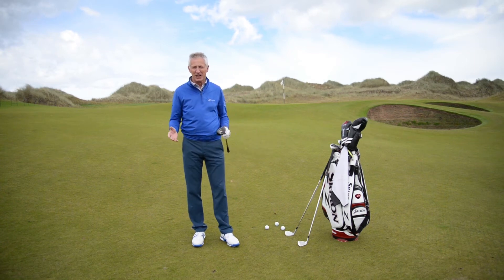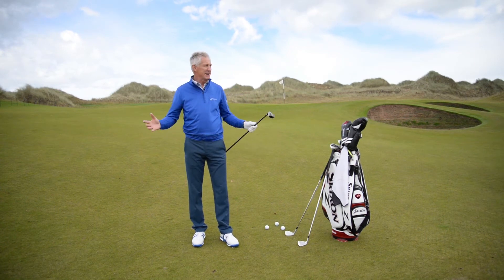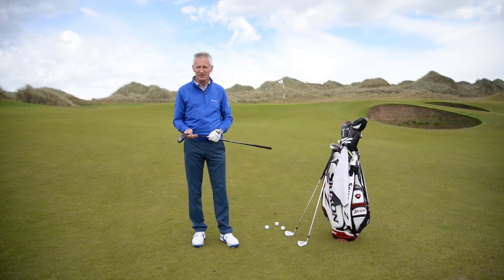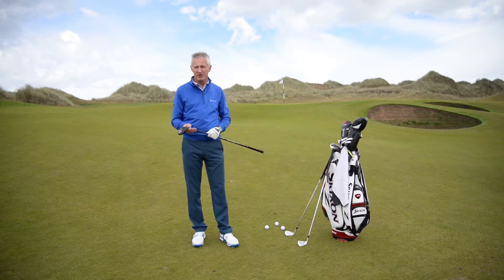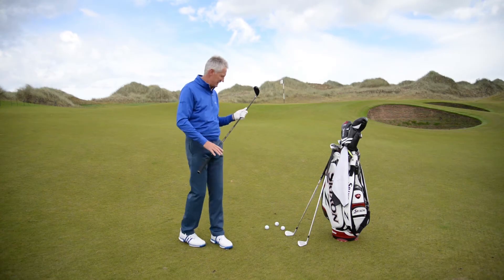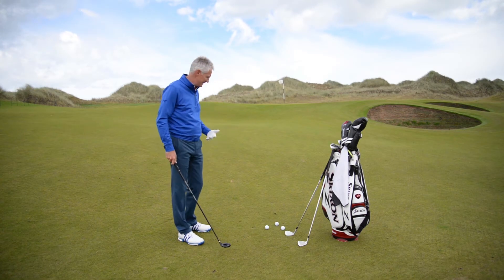Chipping with a Hybrid - Andrew Murray